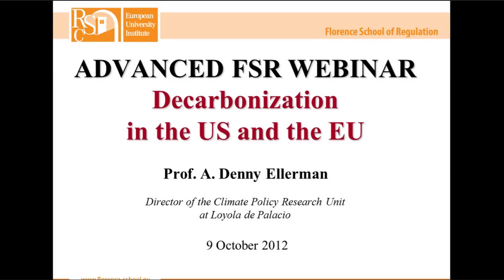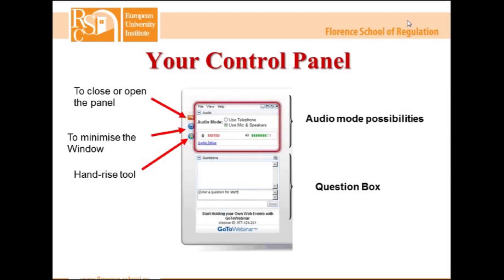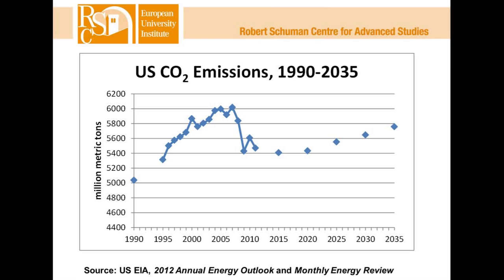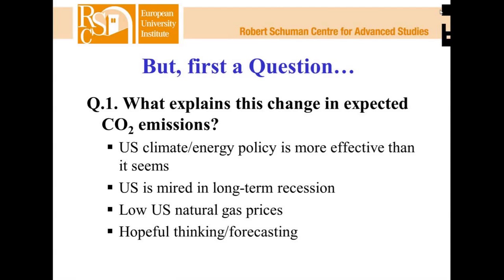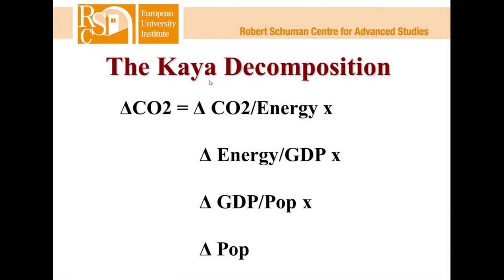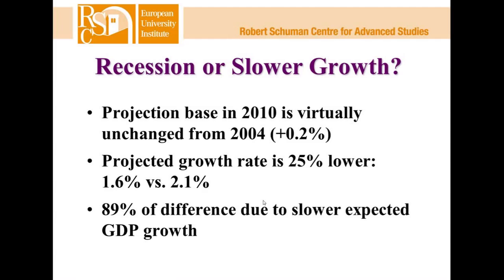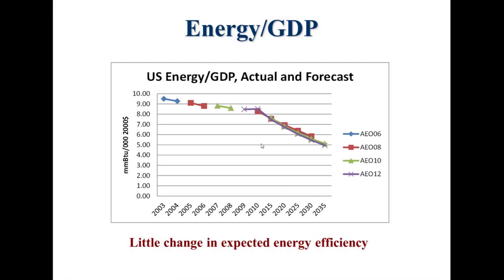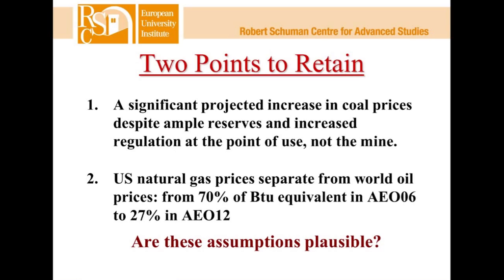Decarbonisation in the US and the EU | Denny Ellerman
Author: Denny Ellerman (Director Climate Policy Research Unit/ Loyola de Palacio Chair at European University Institute)
Category: FSR webinar
Level: advanced
Date of release: October 2012

This is a recording of webinar held on 9 October 2012, moderated by Magdalena Mos (FSR Training Coordinator)